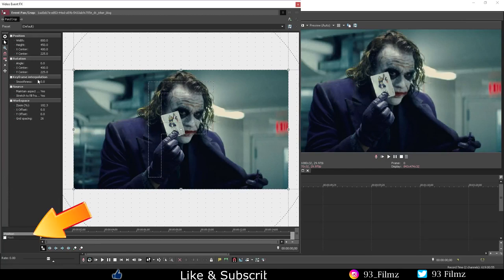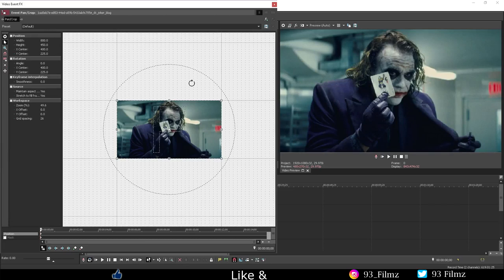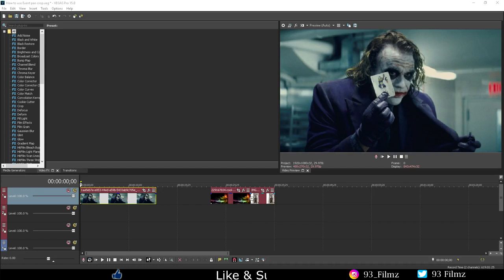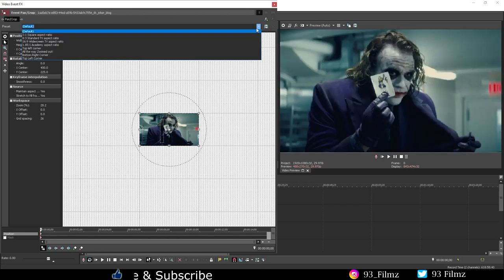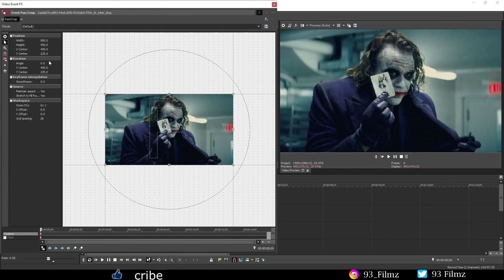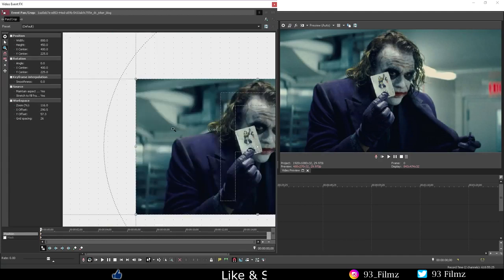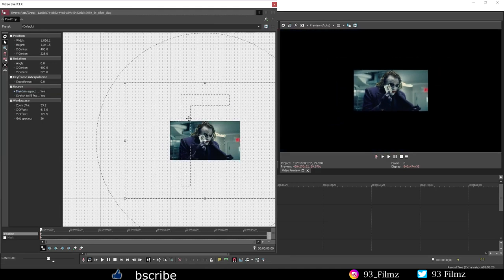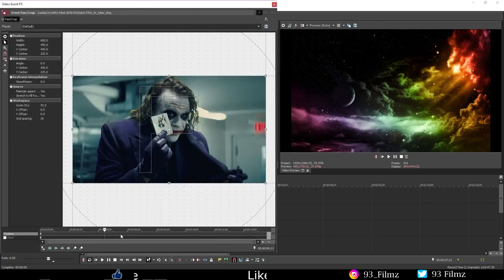Sony Vegas Pro 15 Tutorial 🎥 Event Pan & Crop Beginners Guide NO MASKING!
Section 1 - 0:39
Section 2-  2:32
Section 3-  3:45
Section 4-  6:53
Example-  8:38